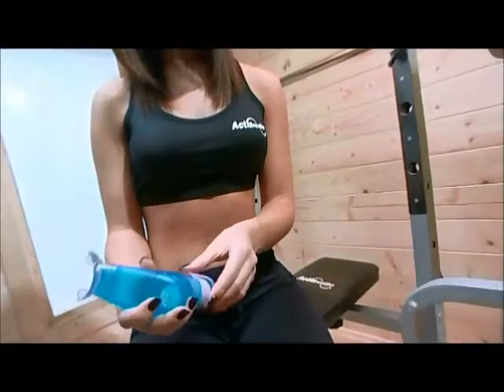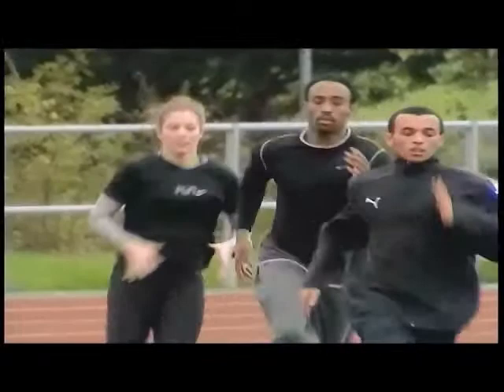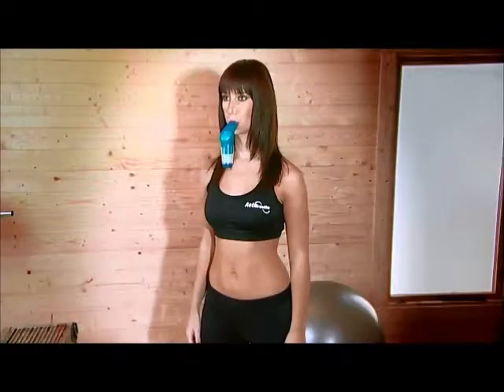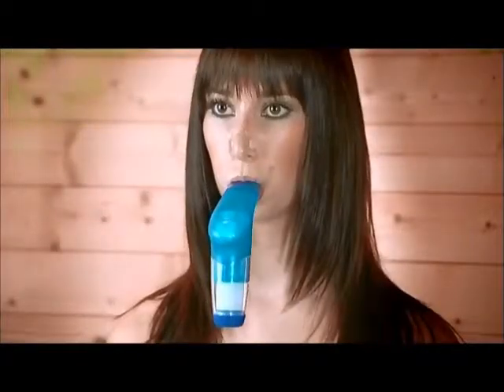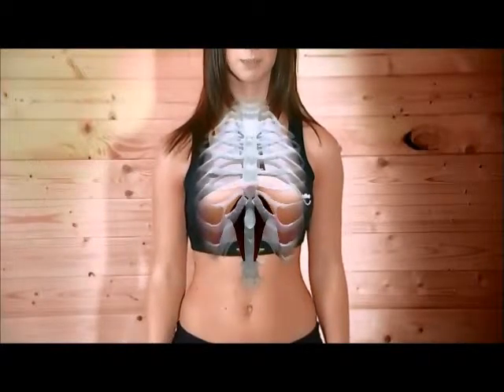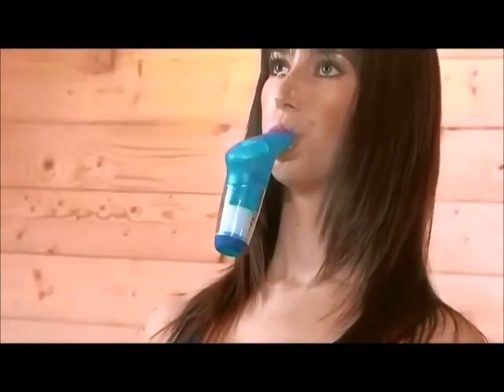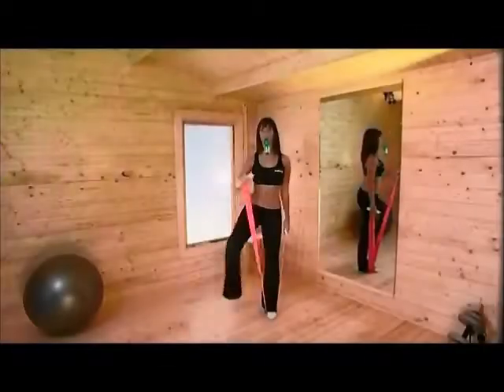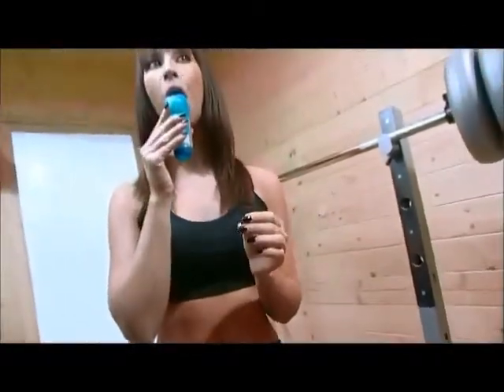How POWERbreathe IMT works - for exercise & sports performance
Here's a short video about the principles behind how POWERbreathe works.

POWERbreathe Inspiratory Muscle Training has been scientifically proven to improve breathing strength and stamina, sport and exercise performance, and recovery time across a range of sports.